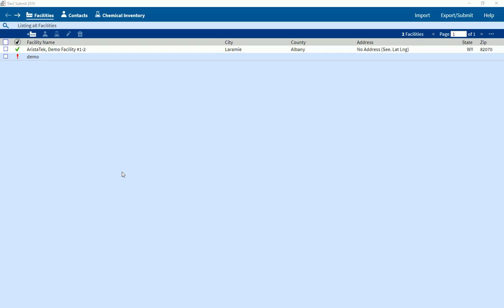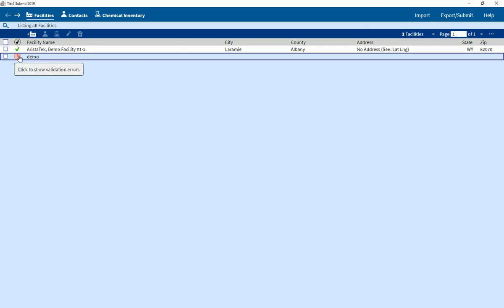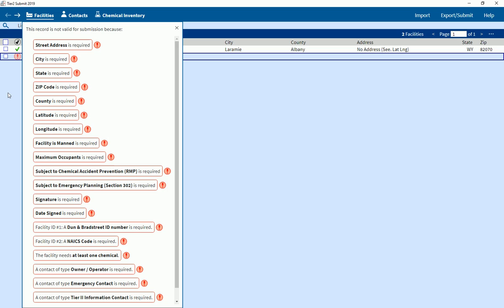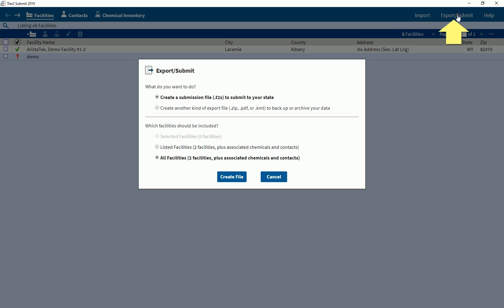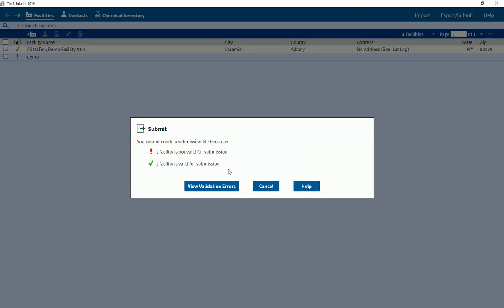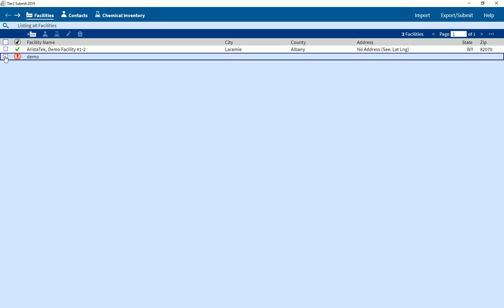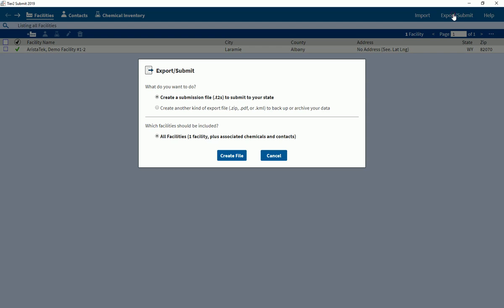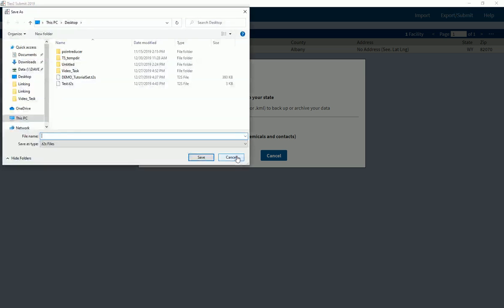2019 Tier2Submit Program: Topic 5. Exporting Data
The presentation video is made to help people needs to submit Tier II report in 2020.
Topic 5 is about exporting report for submitting.
Exporting report will help to keep your data locally for the next year, and it is needed to submit your report to the portal.

We are going to upload  Tier II submit program tutorial video by topics.